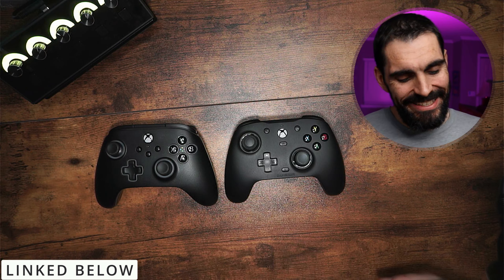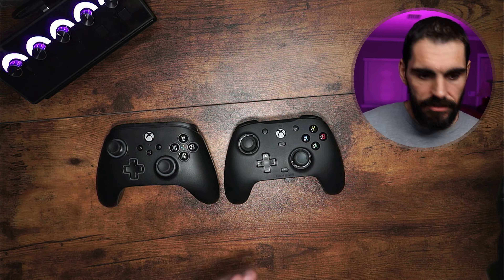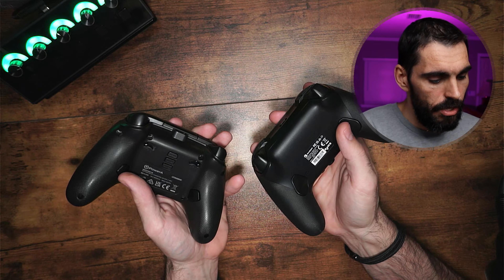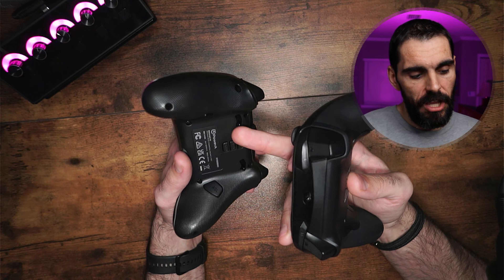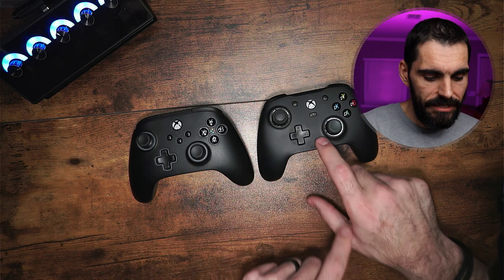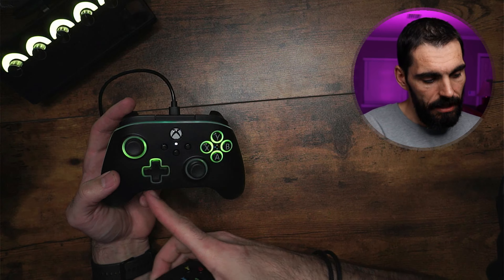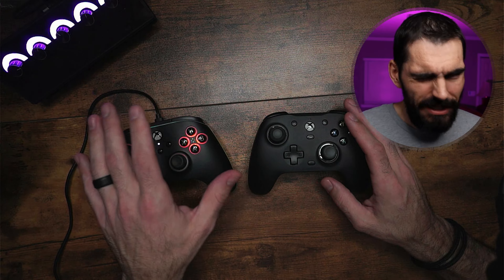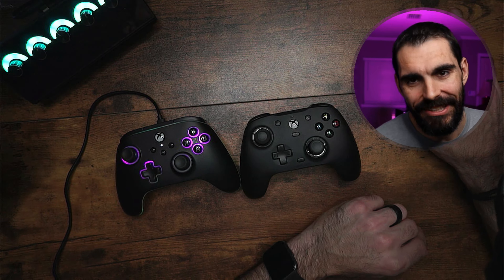PowerA Advantage vs Gamesir G7: Unveiling the Ultimate Showdown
✅All Products and Gear Mentioned in this video
💪Exclusive Discount’s for my viewers!
TurnUp Mixer ⬇️
🚀 Ninja gear that’s helped me lose 200 lbs.
✅ Equipment I use for recording.